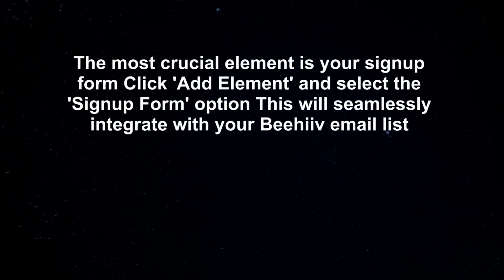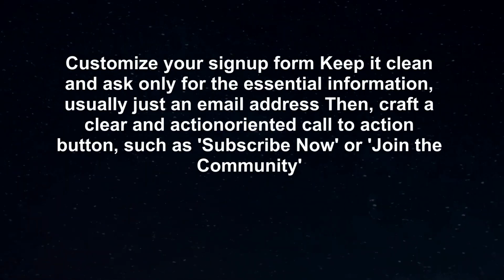How to Create Newsletter Page with Beehiiv - Julia'sTutorials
How to Create Newsletter Page with Beehiiv: Learn how to build an attractive and functional newsletter subscription page on your Beehiiv website to maximize sign-ups. This tutorial guides you through designing a page that effectively converts visitors into loyal subscribers. Capture leads with a dedicated and optimized page.

00:00 Intro
00:16 Create a Newsletter Subscription Page
00:27 Log in and Navigate to Pages
00:41 The Beehiiv Page Editor
00:51 Add a Compelling Headline
01:05 Craft a Concise Subheading
01:20 Add the Signup Form Element
01:40 Customize Your Signup Form
01:59 Add Engaging Visuals
02:13 Optimize Layout and Spacing
02:29 Publish Your Page
02:41 A High-Converting Subscription Page